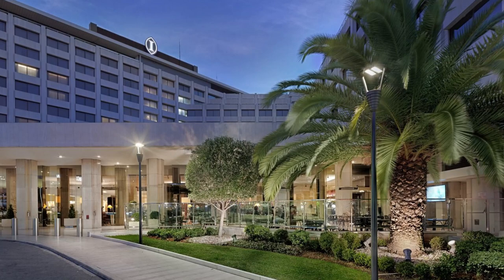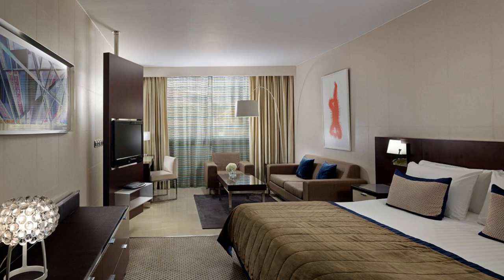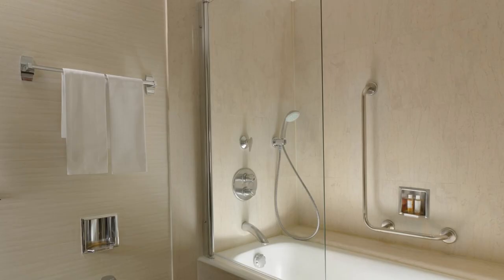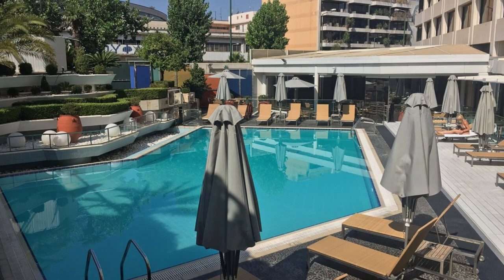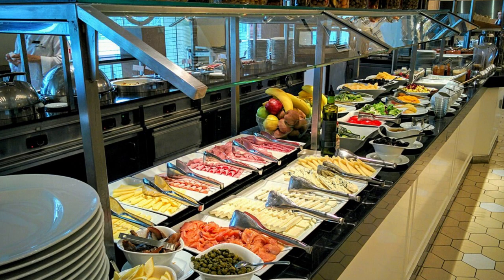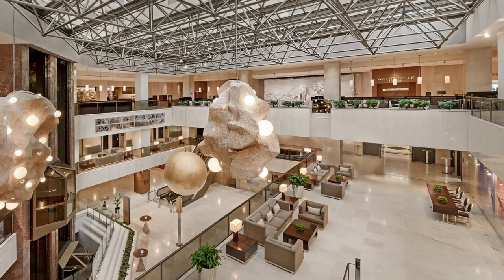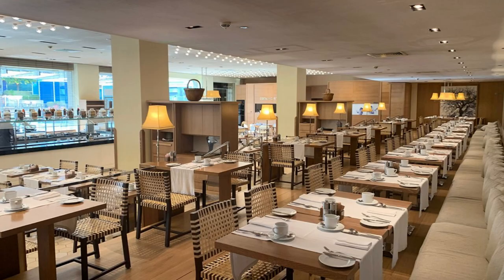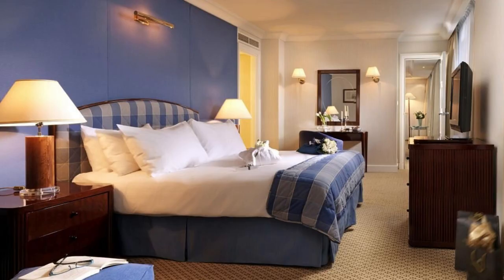InterContinental Athenaeum Athens, an IHG Hotel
InterContinental Athenaeum is a great choice for travelers traveling to Athens. Budget-friendly, comfortable and conveniently located, this hotel offers a family-friendly environment and facilities designed for travelers just like you.

With flat-screen TVs, minibars and air conditioning in the rooms, you'll be able to relax and enjoy your stay. You can also connect to the internet with free internet provided by InterContinental Athenaeum.

This hotel offers concierge, room service and a rooftop terrace. InterContinental Athenaeum also offers a pool and poolside bar. So you can relax and refresh after a busy day. Parking is available for guests arriving by car.

Intercontinental Athenaeum Hotel is close to some of Athens' most famous sights, such as Philopappos Hill (0, 8 km) and Open Air Cinema THISION (1, 5 km), making it a great choice for tourists.

During your trip, don't forget to visit some of Athens' favorite tapas restaurants, such as Ta Karamanlidika tou Fani, Spondi and Cinque Wine & Deli Bar. And they are only a short distance from the InterContinental Athenaeum.

Also, don't forget to visit historical sites such as Acropolis, Parthenon and Herod Atticus Odeon during your trip.

We hope you enjoy the rich experiences Athens has to offer while staying at the InterContinental Athenaeum.